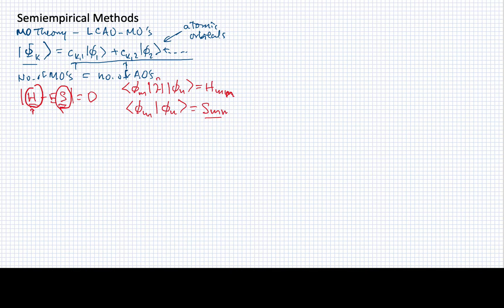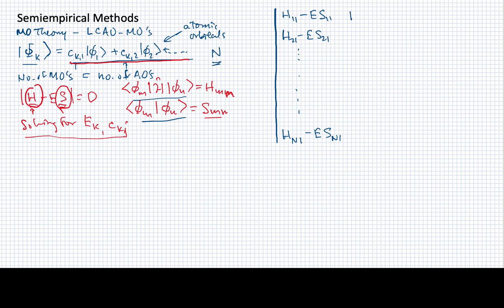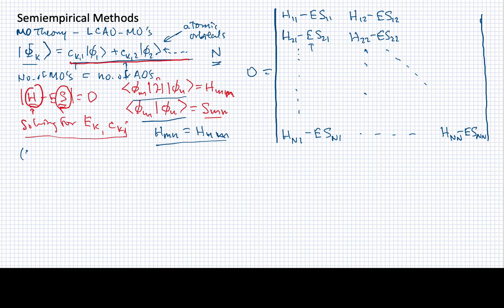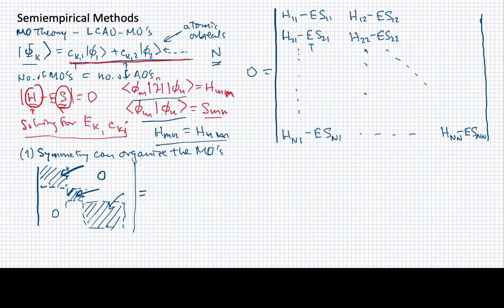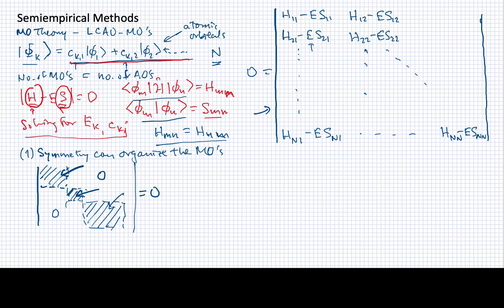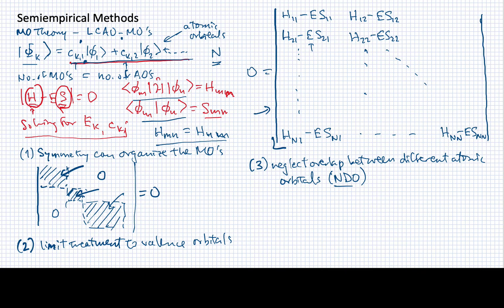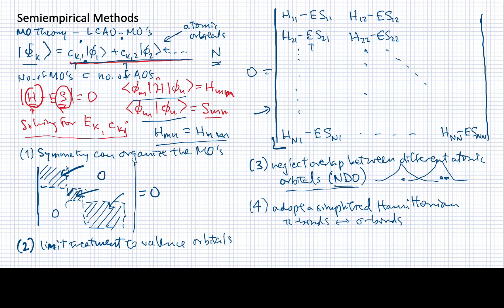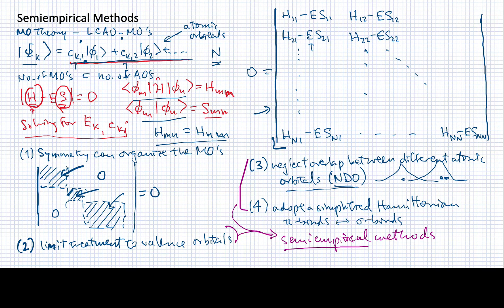Lesson 6C 1 Semiempirical Methods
An overview of the general strategies used in semiempirical methods is presented.